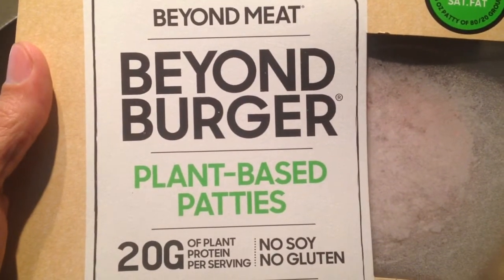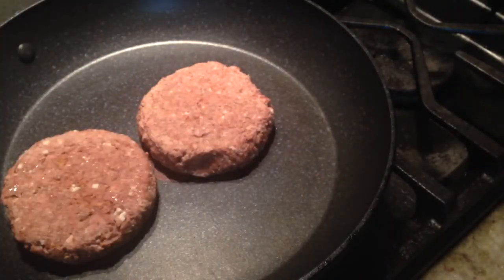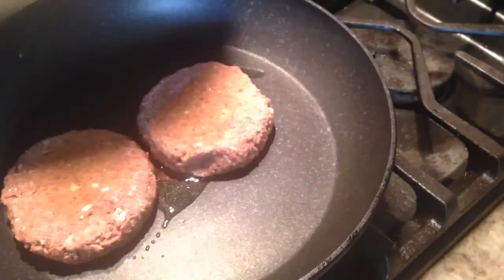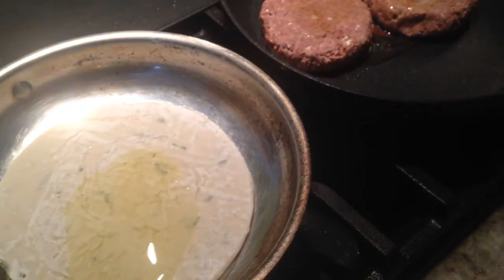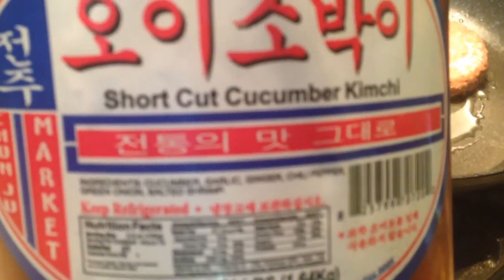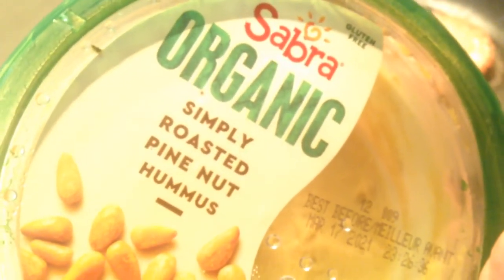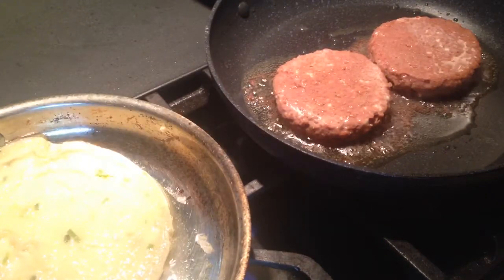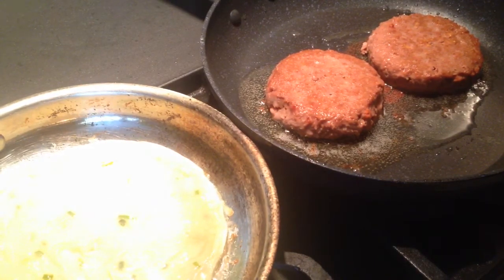Beyond burger and green onion pancake quick cook vegan disaster unbiased unsponsored fast food p 1